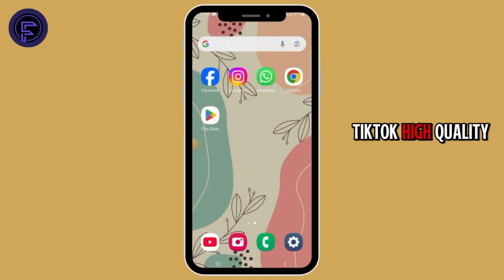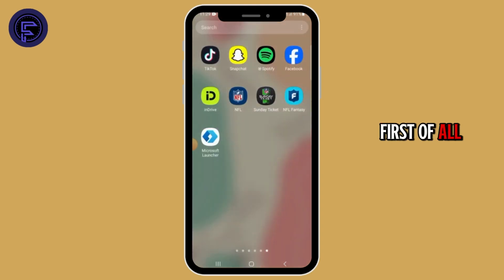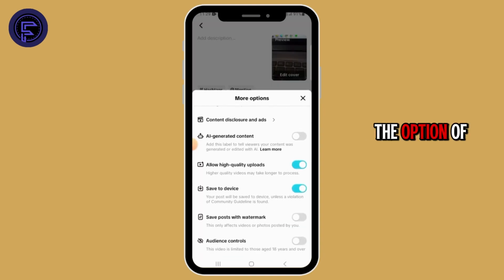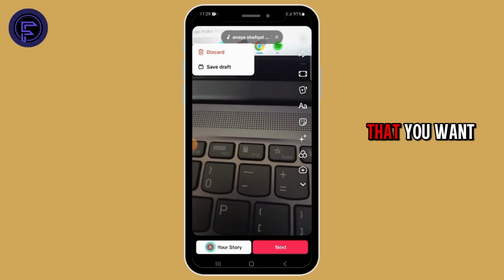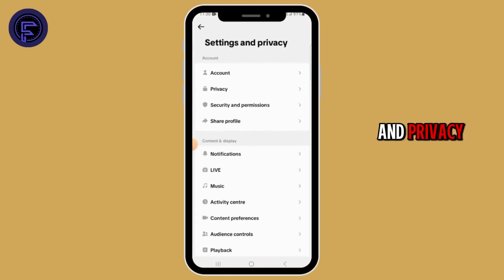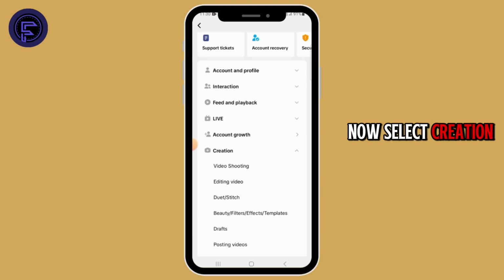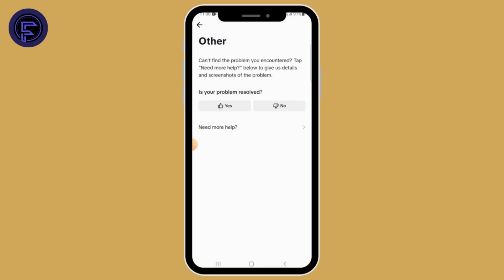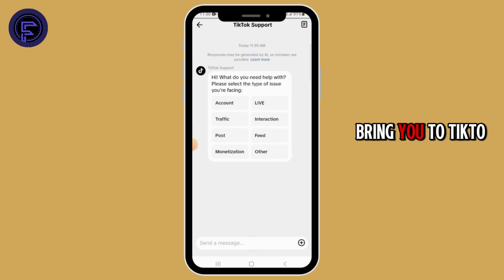How To Fix TikTok High Quality Option Not Showing 2026 – Step-By-Step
Can’t find the high-quality upload option on TikTok in 2026? This tutorial shows you step-by-step how to enable high-quality video uploads on TikTok, ensuring your videos look crisp and professional every time.

00:05 - Intro
00:12 - Access TikTok Settings
00:30 - Step-By-Step Fix For High-Quality Option

What you’ll learn in this video:

How to enable TikTok high-quality upload option

Step-by-step guide for iPhone and Android users

Tips to ensure your videos upload in full resolution

How to troubleshoot missing settings on TikTok

Upload high-quality TikTok videos and make your content stand out!